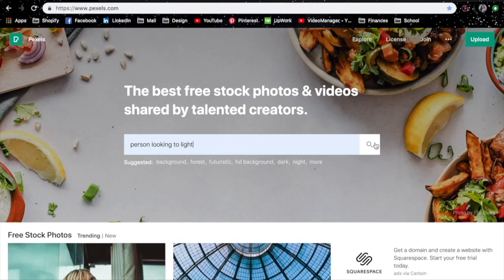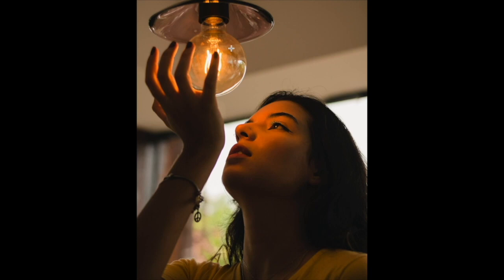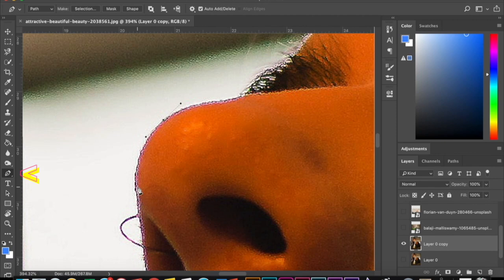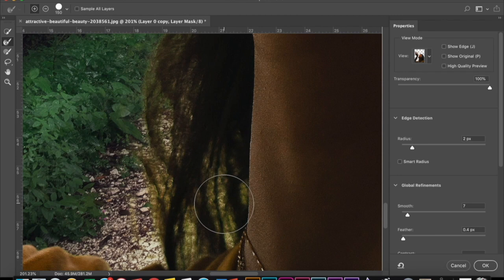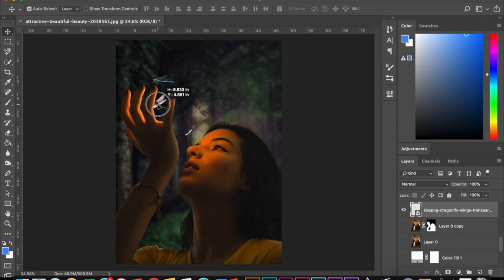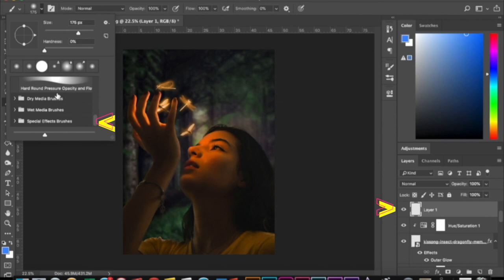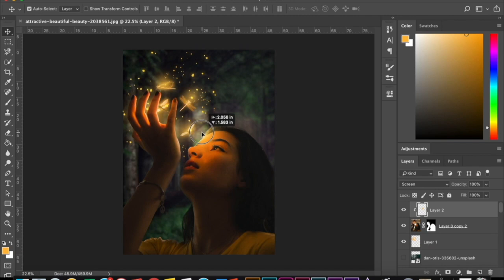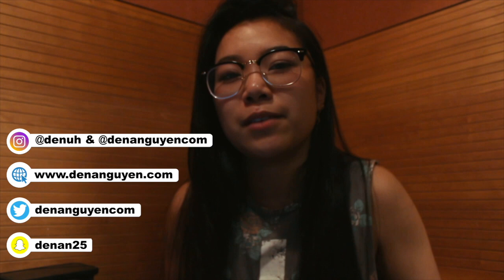Glowing Dragonflies Digital Manipulation | Photoshop Tutorial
In this video, I show you how I transformed this image in photoshop. Hope you enjoy and learn something new!

✦ Instagram - @denuh (personal) & @denanguyencom (art)